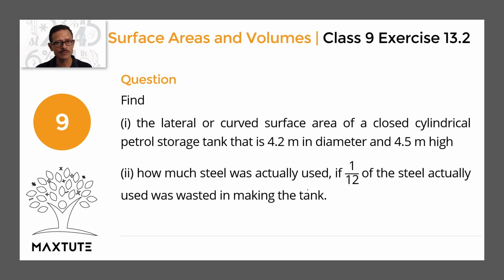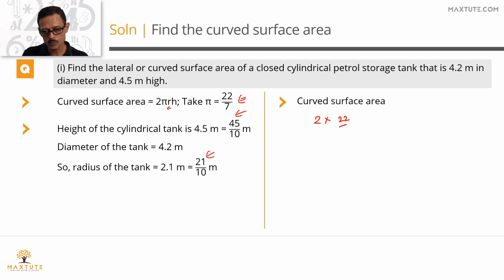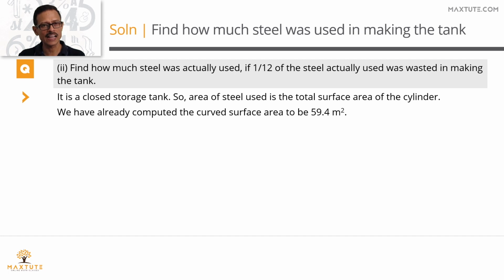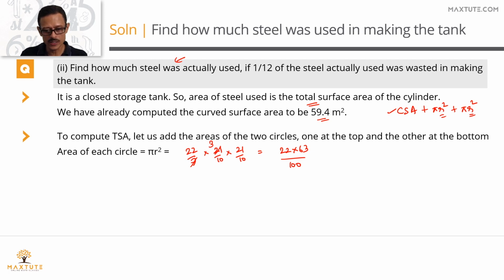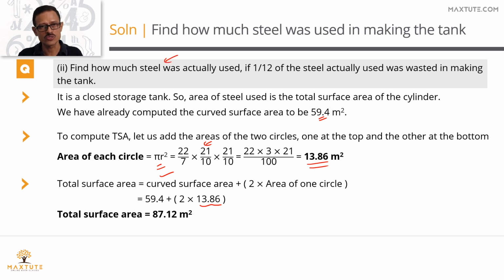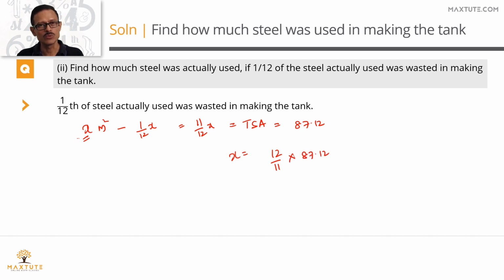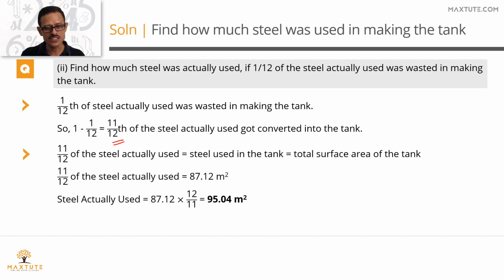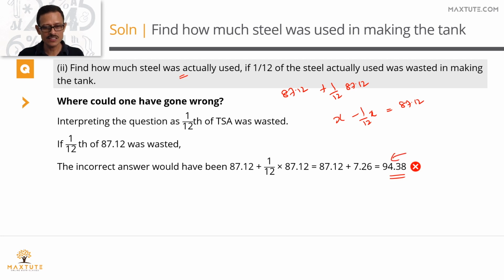NCERT Class 9 Math | Ch 13 Exercise 13.2 Q9 | Total Surface Area of Cylinder | CBSE Online Coaching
CBSE Online Coaching | NCERT Class 9 Math | NCERT Solutions for Class 9 Math | Chapter 13 Surface Areas & Volumes | Exercise 13.2 Question 9 | Curved surface area of cylinder

This question is from Chapter 13  of NCERT class 9 math book. Surface areas & Volumes. Tests your understanding of the curved surface area of cylinder and the formula to compute the CSA of cylinders.

Question:
Find
(i) the lateral or curved surface area of a closed cylindrical petrol storage tank that is 4.2 m in diameter and 4.5 m high.

(ii) how much steel was actually used, if 1 /12  of the steel actually used was wasted in making the tank.

Detailed explanatory answer, solutions and video solutions to hard questions in Chapter 13, Exercise 13.2 @